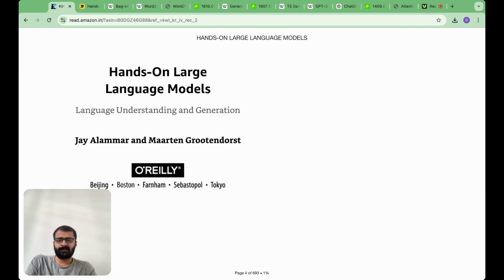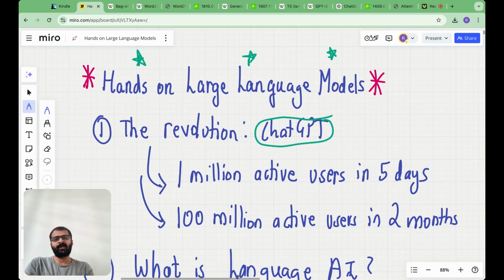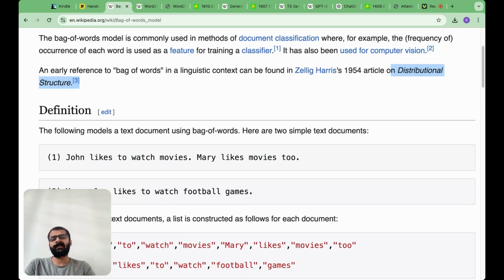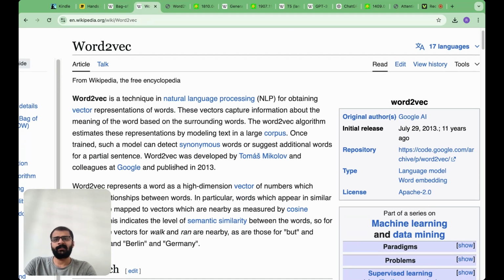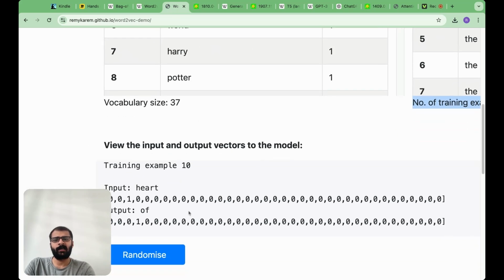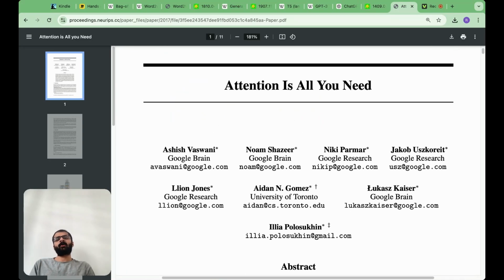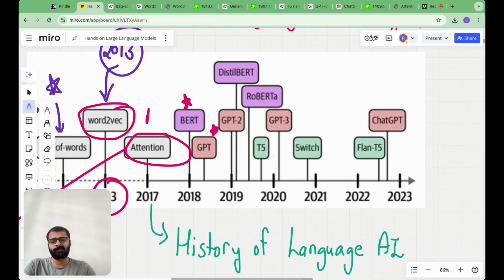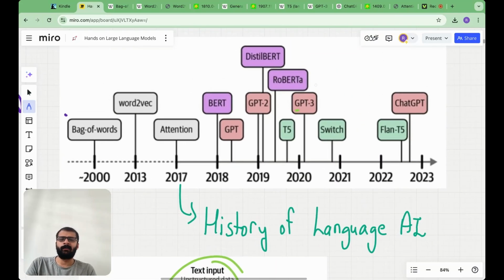Hands on Large Language Models: Series Introduction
Welcome to Lecture 1 of Hands on Large Language Models series.

In this lecture, we discuss about the introduction to this playlist, why we are creating this playlist, and what you will learn from it.

Building Large Language Models from Scratch is a project started by the co-founders of Vizuara: Dr. Raj Dandekar (IIT Madras Btech, MIT PhD), Dr. Rajat Dandekar (IIT Madras Mtech, Purdue PhD) and Dr. Sreedath Panat (IIT Madras Mtech, MIT PhD).